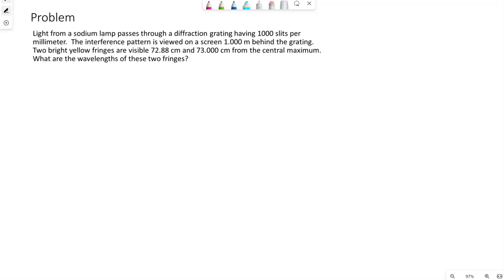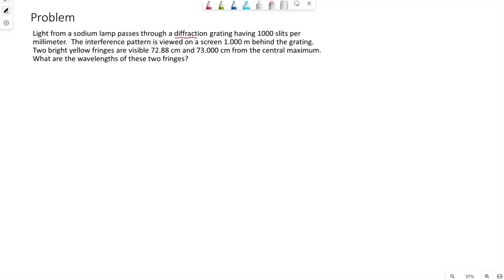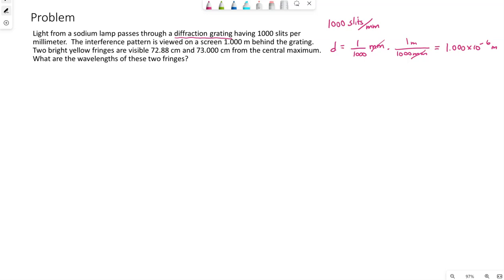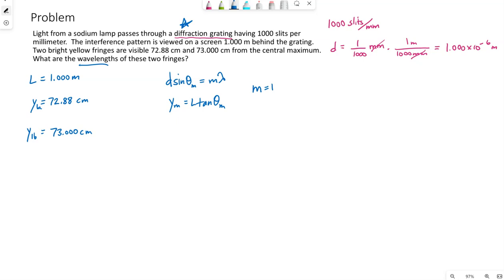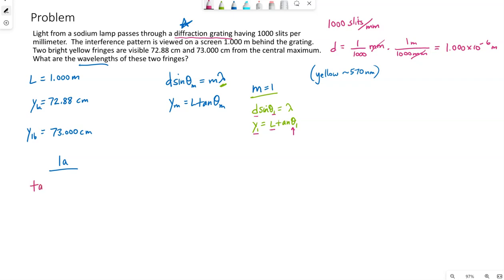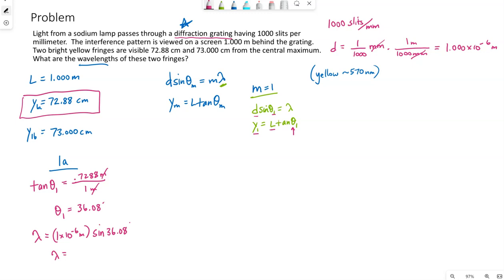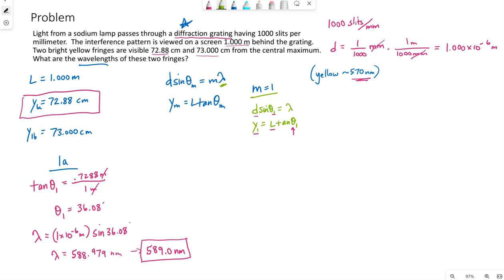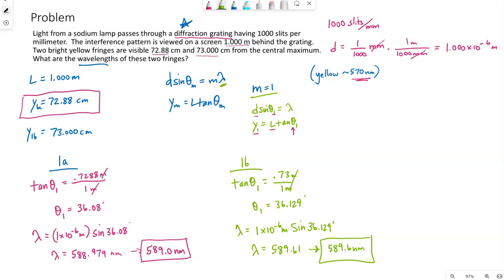Diffraction/interference example 4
This example problem involves a diffraction grating.  The wavelengths of two yellow lines in the sodium spectrum are determined.